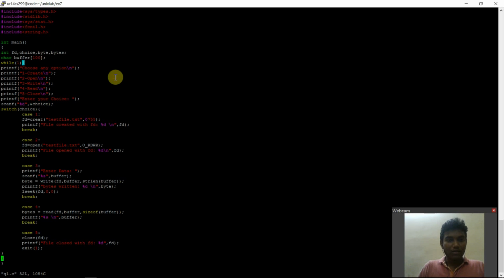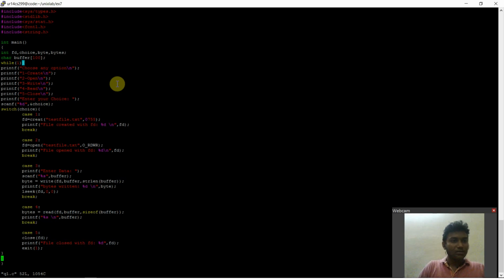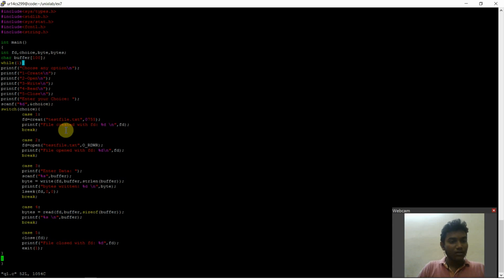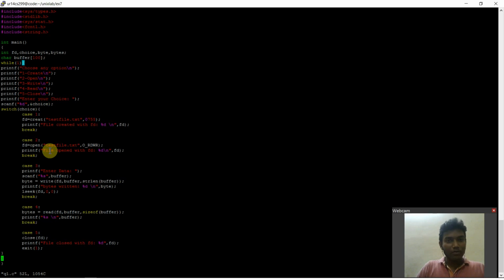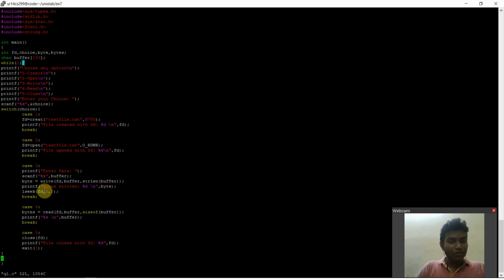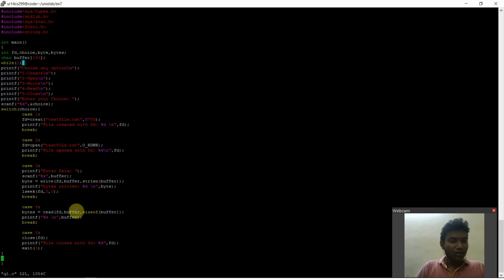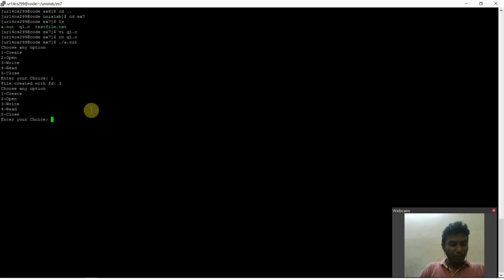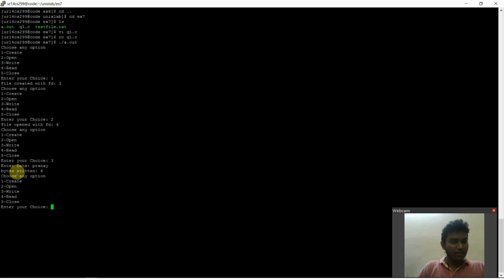Unix Lab Experiment 7